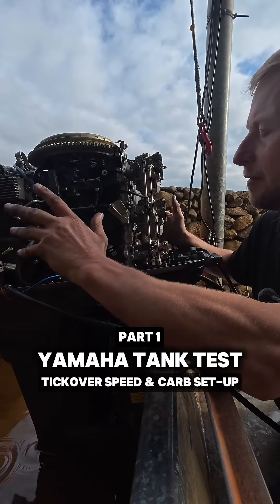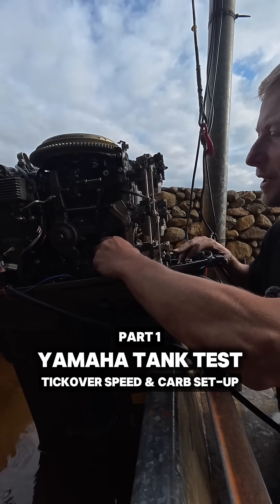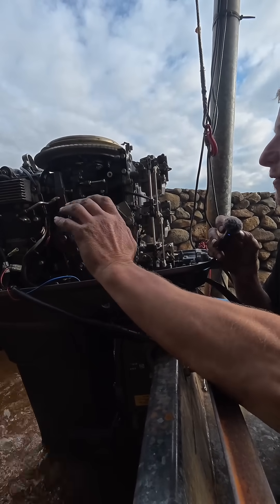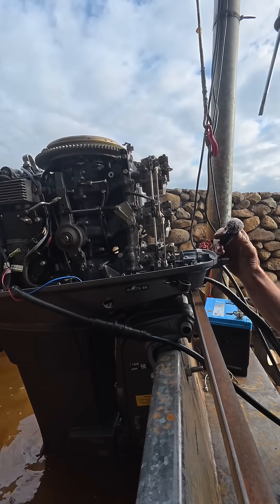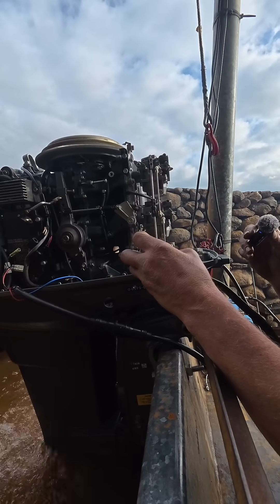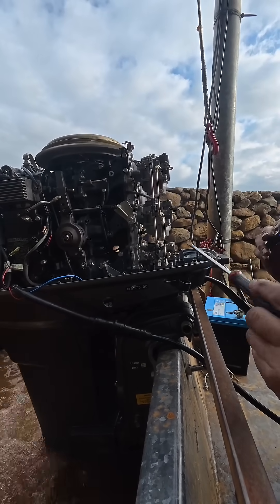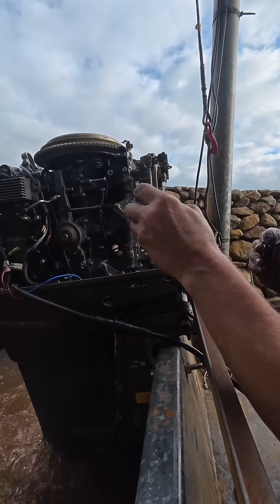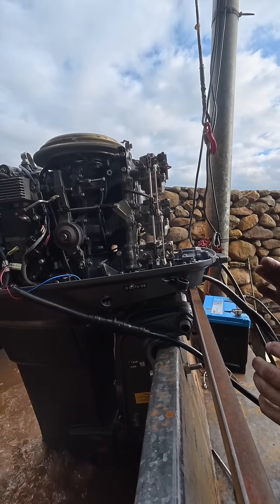⚙️ Part 1/3 – Yamaha 75hp UPRATED to 90hp Tank test 💥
⚙️ We’re kicking things off with carb setup – getting that mixture and tick-over speed perfectly dialled in ⚓️

Precision tuning makes all the difference before compression testing and sea trials 🚤💭

Who wants to see the full Yamaha rebuild process from start to finish? 👀⚙️